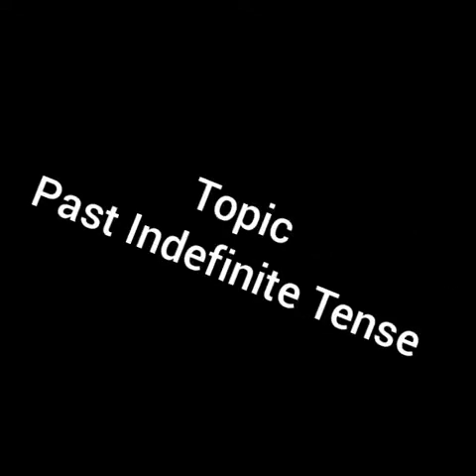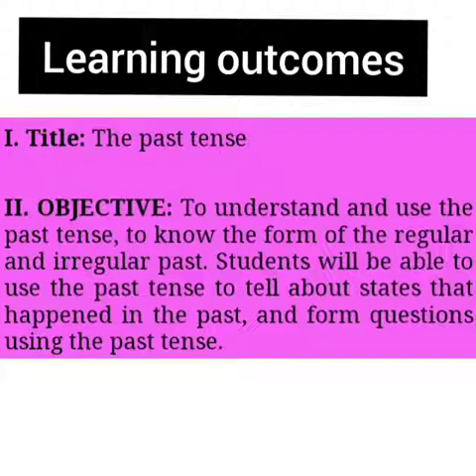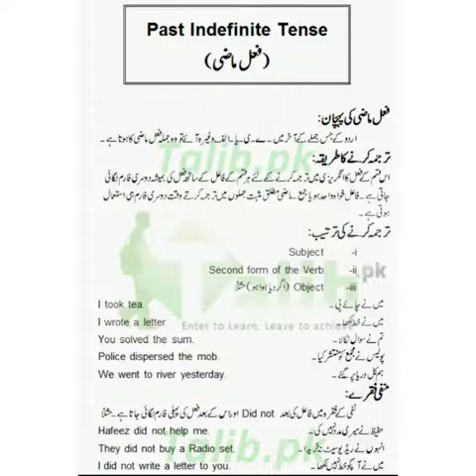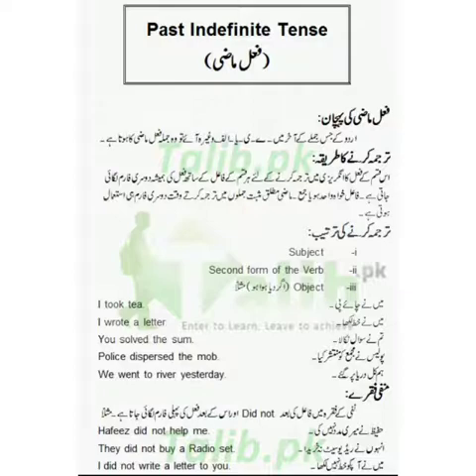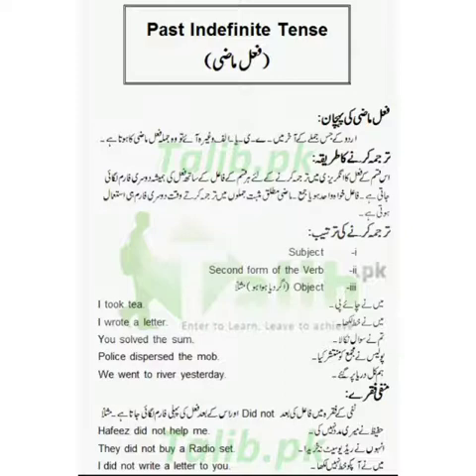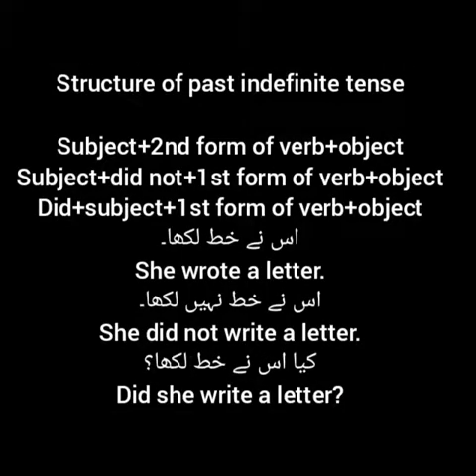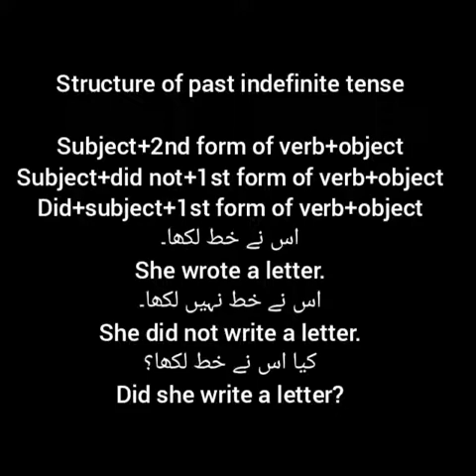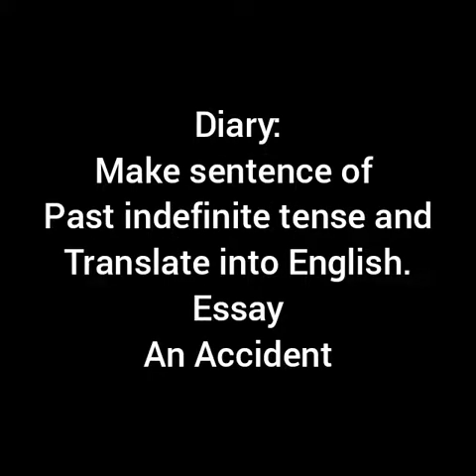Lecture of English for class 7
Subject :English
Class :7
Past indefinite tense
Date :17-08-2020